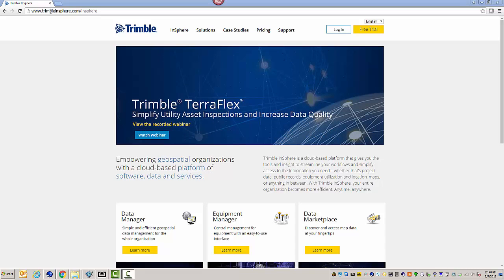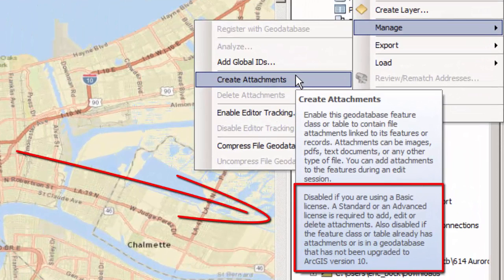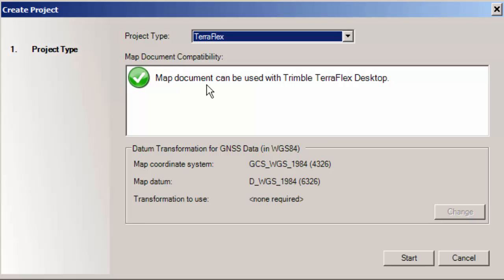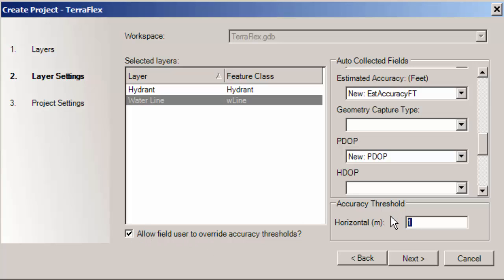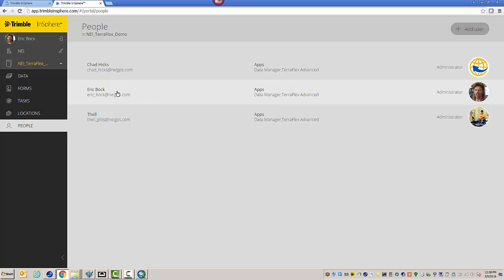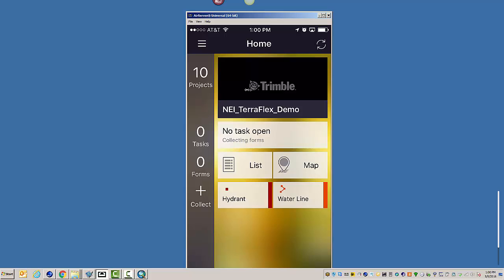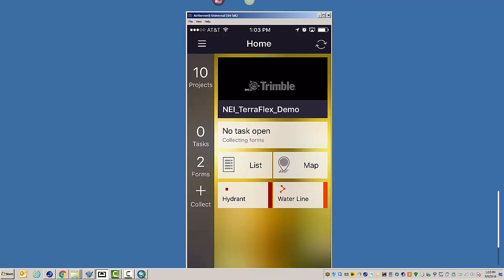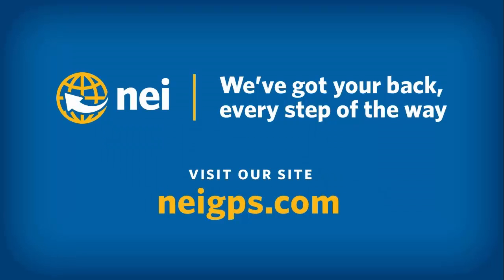How to use the Trimble TerraFlex Plugin with ArcGIS Desktop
In this video we will show you how to install the free Trimble TerraFlex plugin for ArcGIS. Then we will go over how to setup TerraFlex to use with existing Esri features to publish out to the TerraFlex Mobile Field software.  Collect some data, and then finally sync the field data back into the Esri Geodatabase.